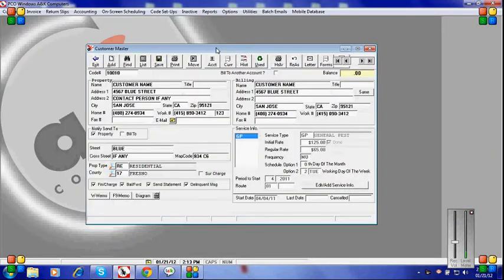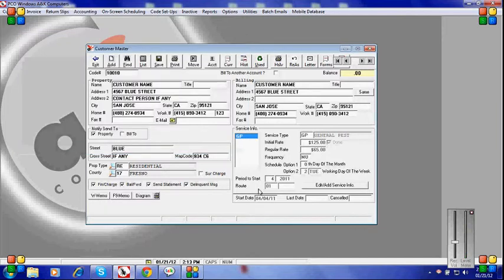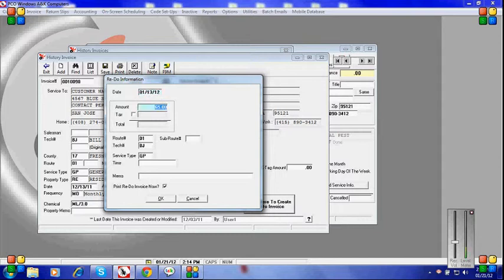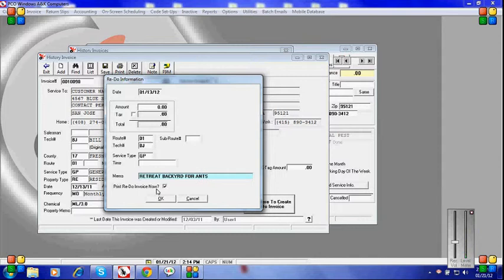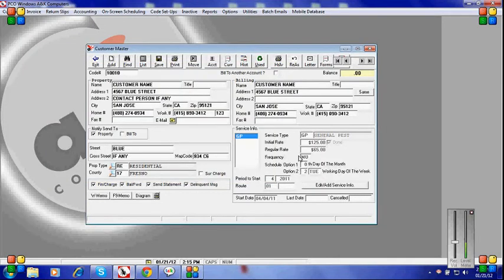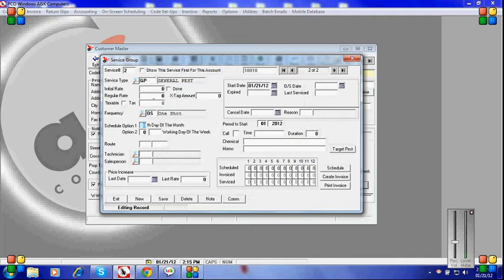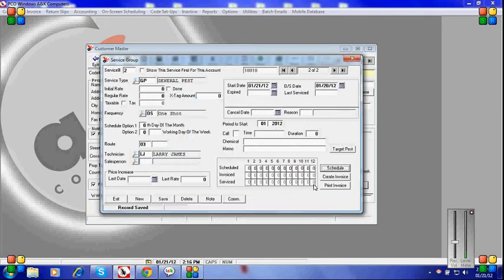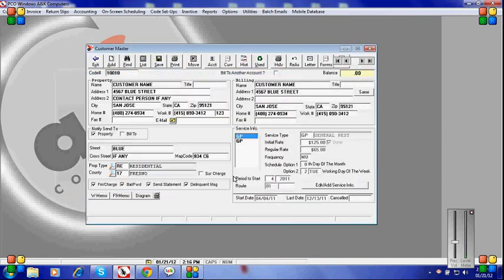WinPCO How To Create A Re DO Invoice